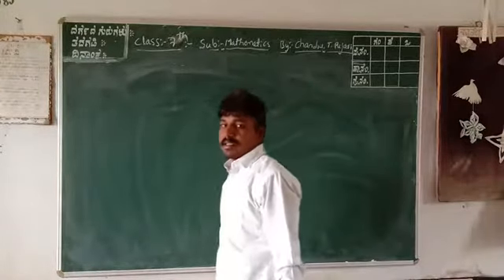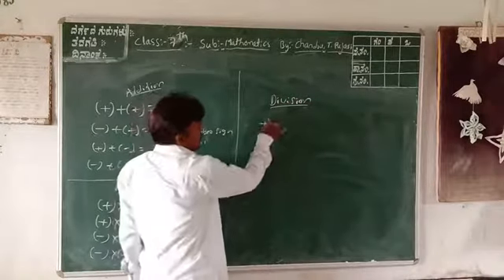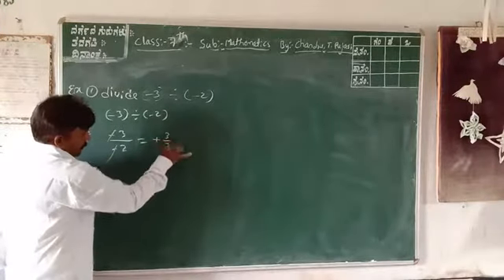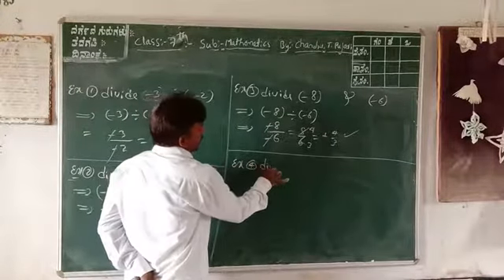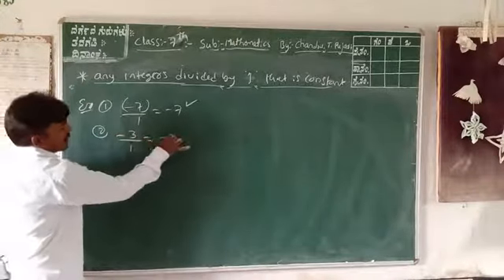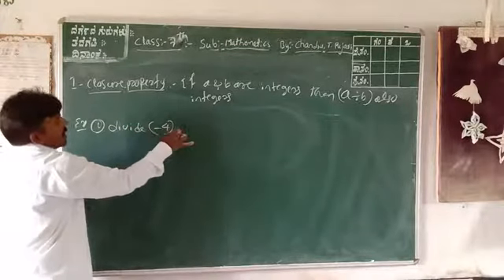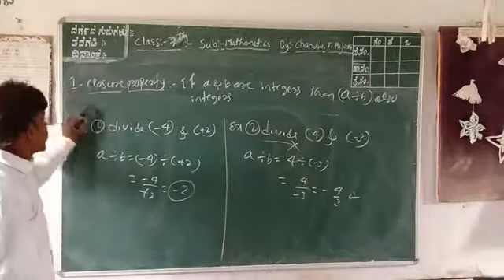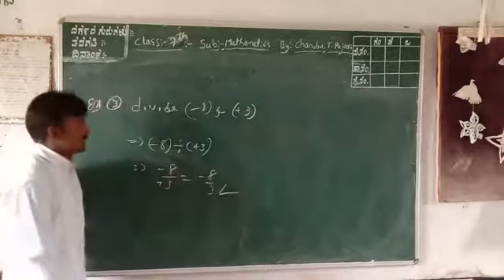7th mathematics chapter 1: integers video (6)